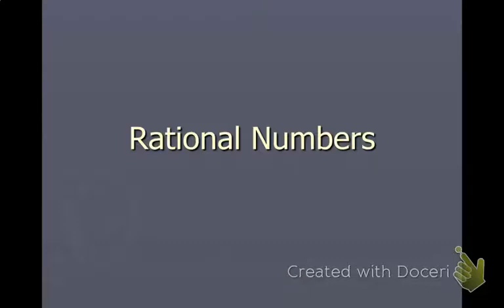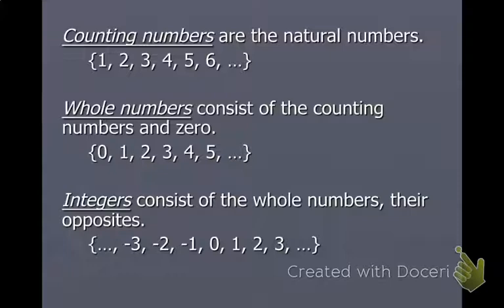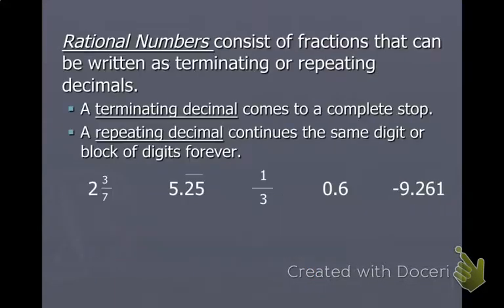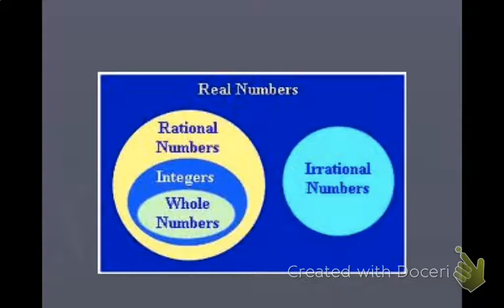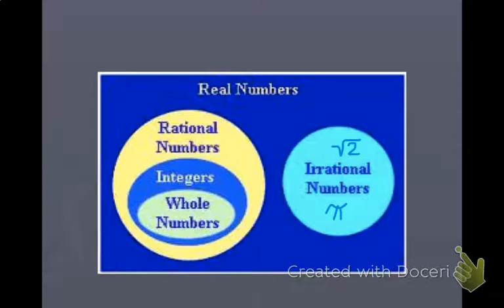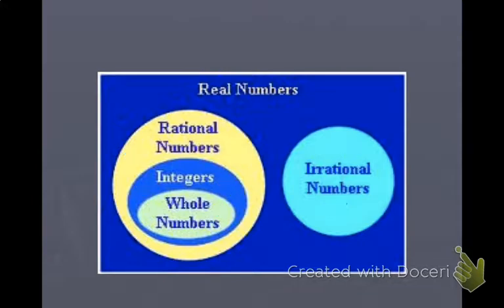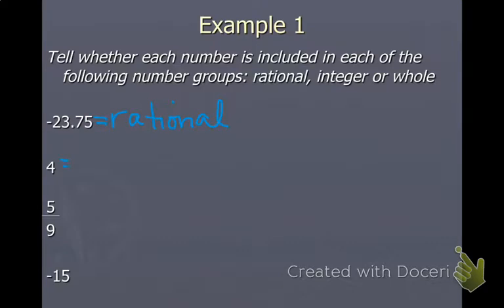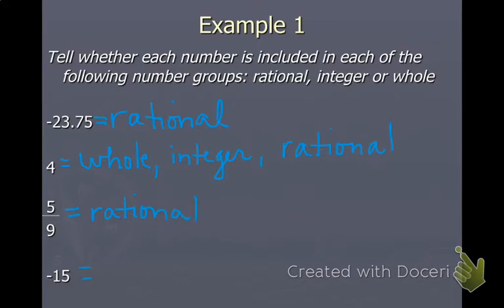Pre-algebra 1.13 Rational Numbers